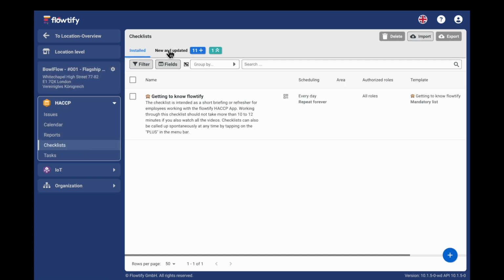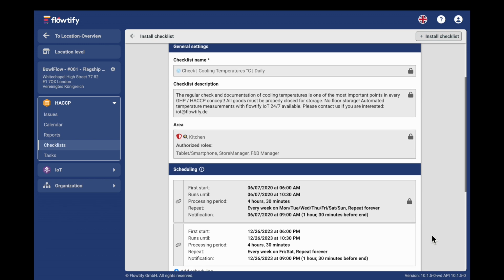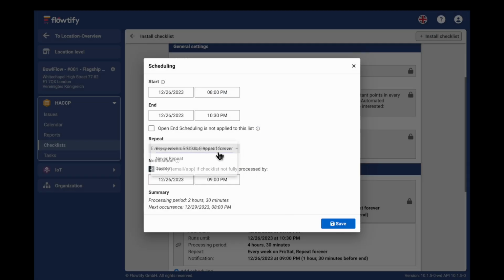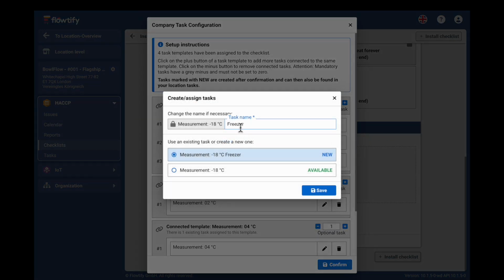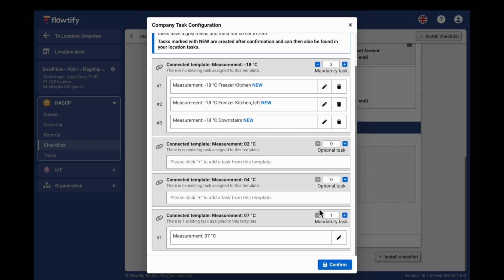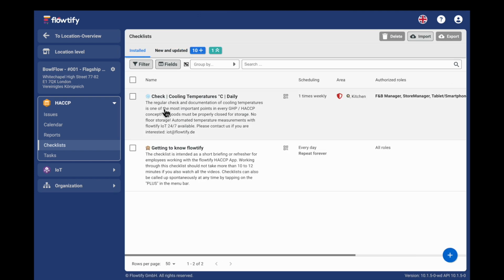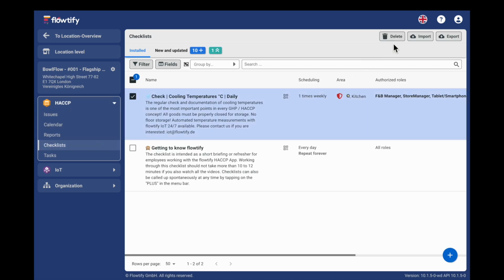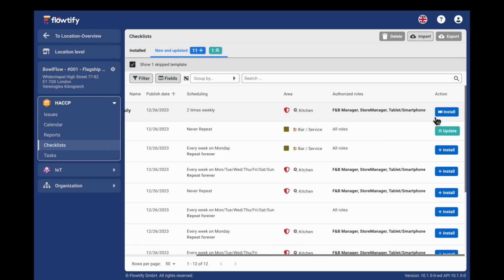HACCP: Set up checklist templates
In this tutorial, we explain how to install task templates in no time at all.

0:00 Opening
0:12 Recognize new templates and updates
0:24 The importance of locks
0:37 Changing the schedule
1:07 Customizing tasks within checklist templates
1:44 Rearranging tasks and finalizing installation
1:53 Installed checklists & preview in the calendar
2:08 Delete, set up again and skip checklist templates